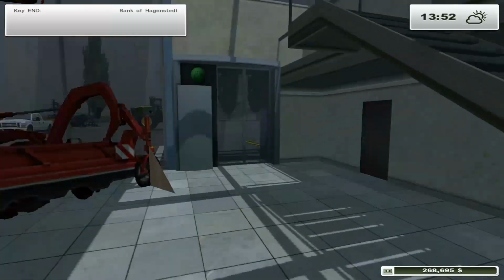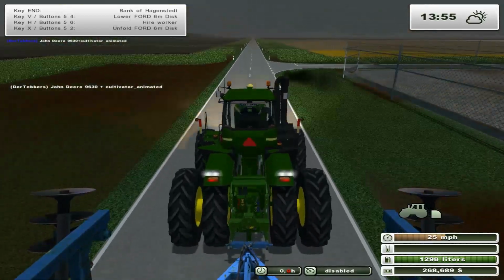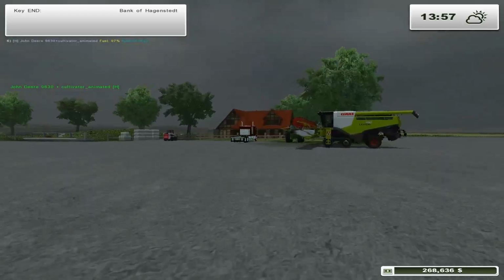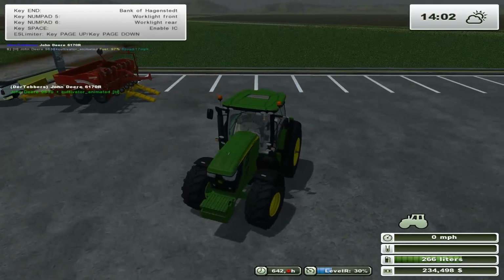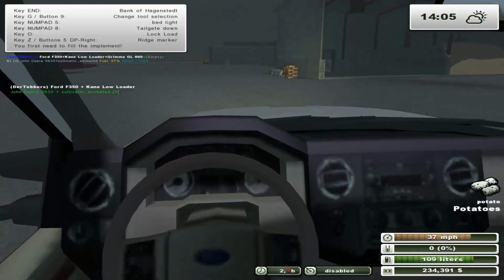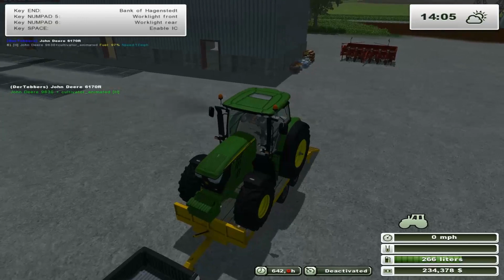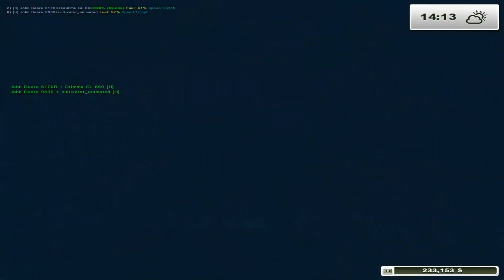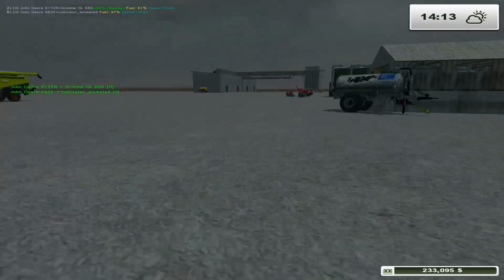Farming Simulator 2013 - S3E9 Part 2 - New Tractor and New Seeder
We make a big bet on the future of the farm. Will is pay off or did we just send the farm to bankruptcy?